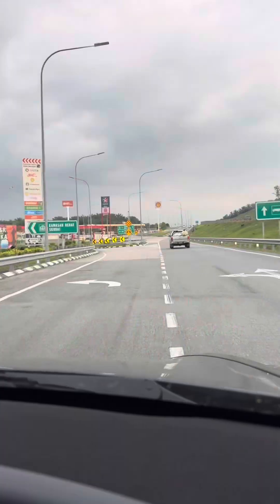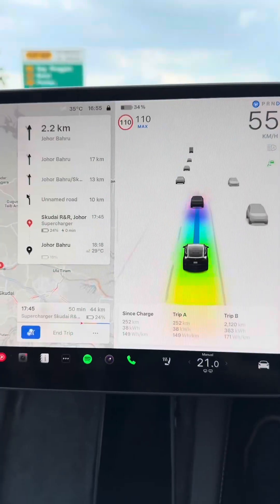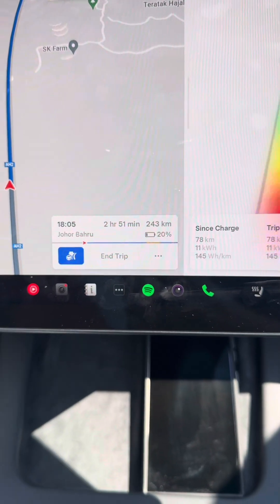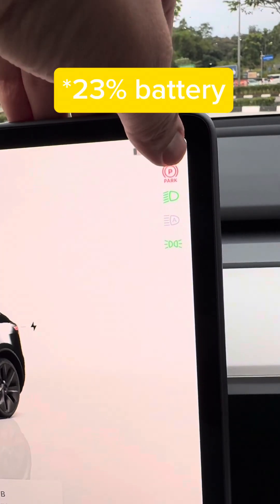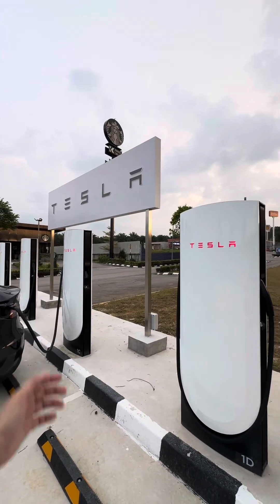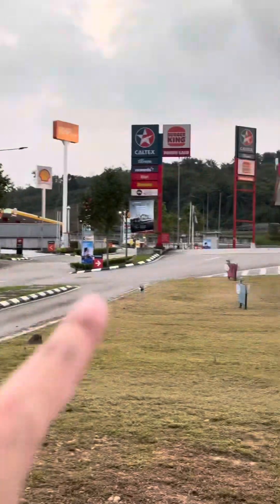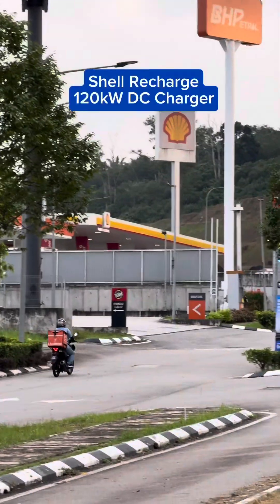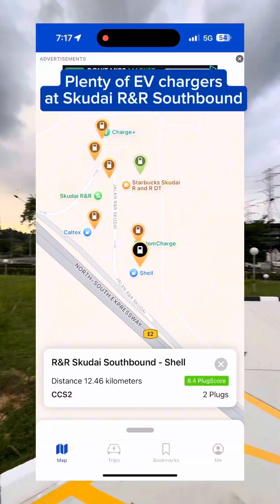Tesla Supercharger at Skudai R&R Southbound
This is Malaysia’s First Tesla Supercharger at Highway RNR! Tesla Malaysia has deployed a V4 Supercharger at Skudai R&R Southbound with 4x bays. Priced at RM1.13/kWh.